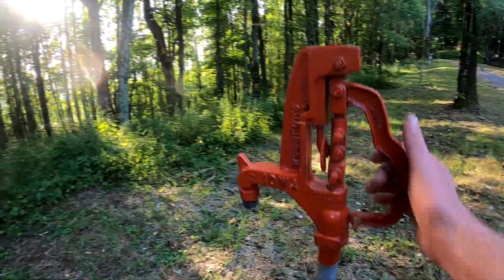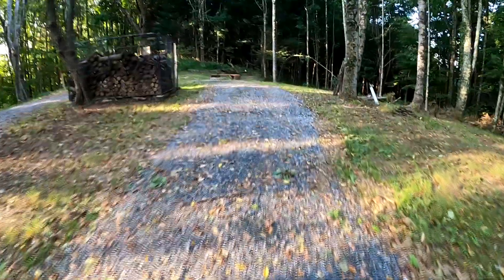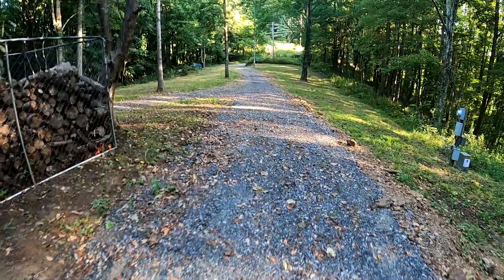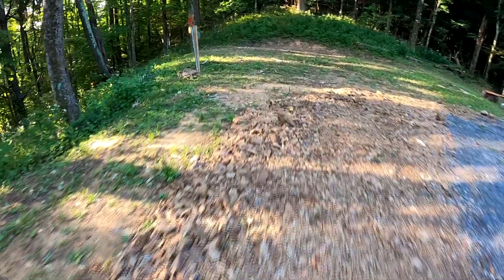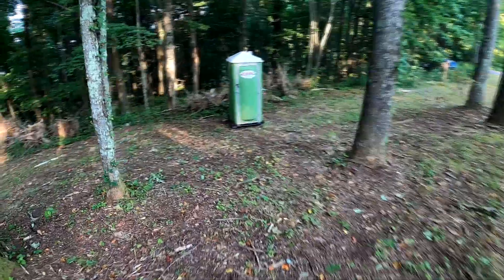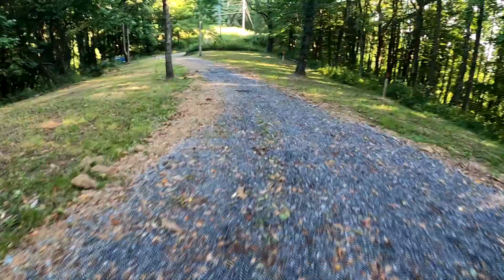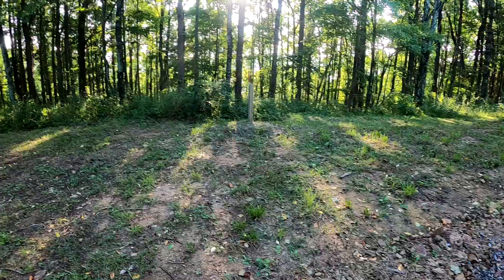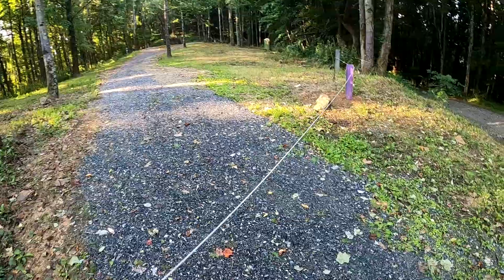Welcome to Troublesome Gap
Join us for a quick tour of what you will find when you get to the campsite!